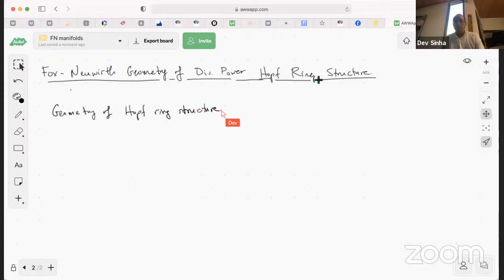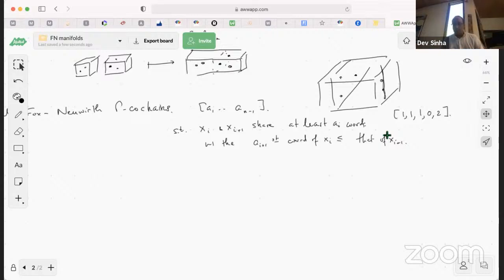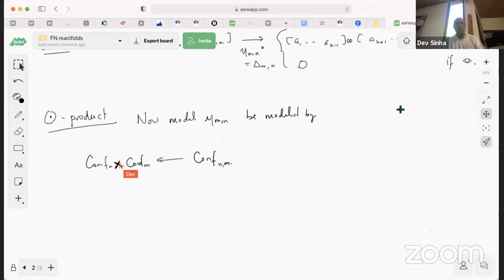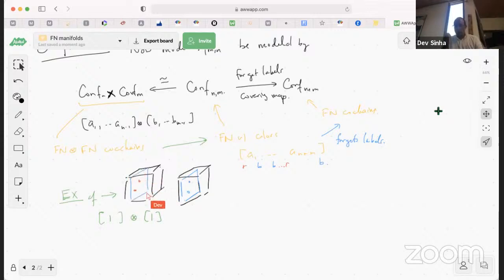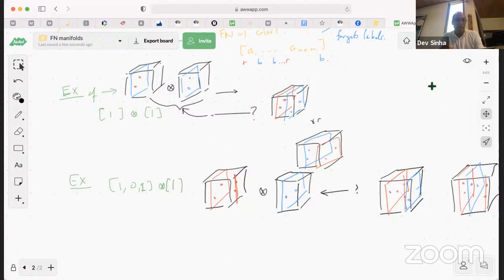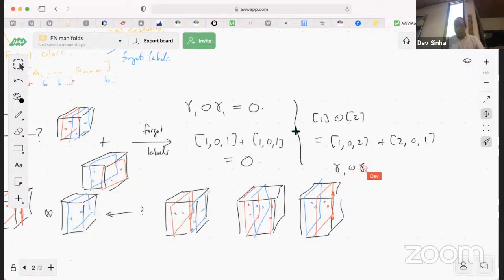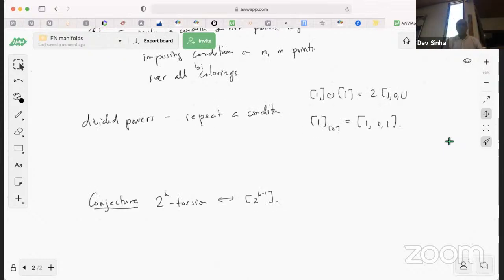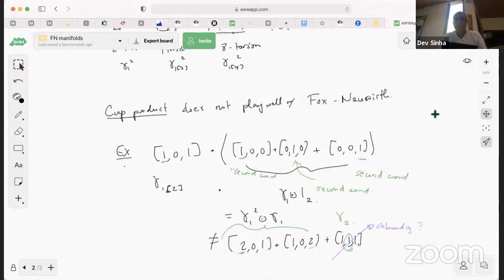Fox-Neuwirth geometry of the Hopf ring structure